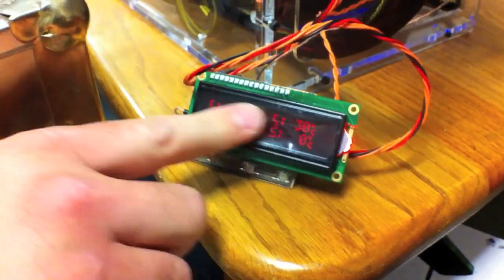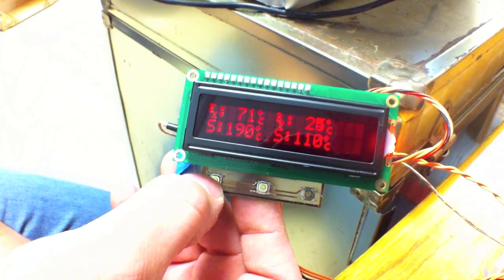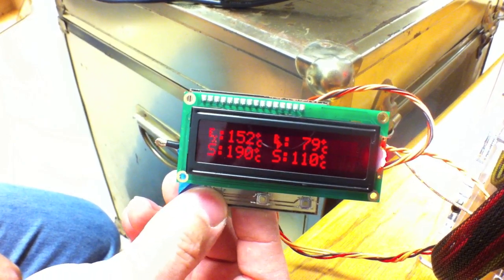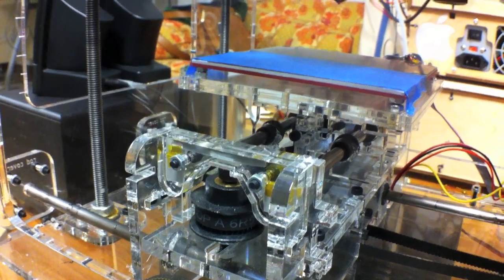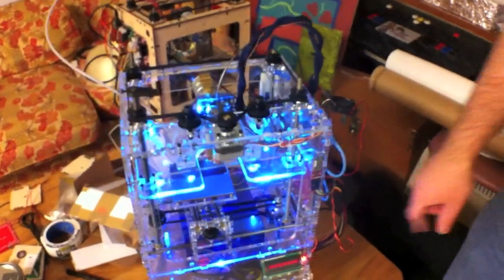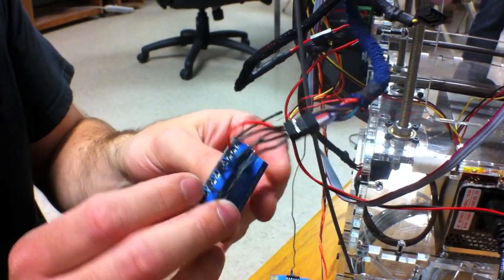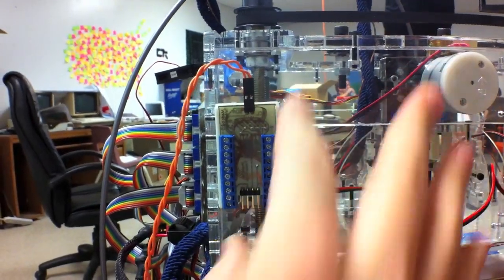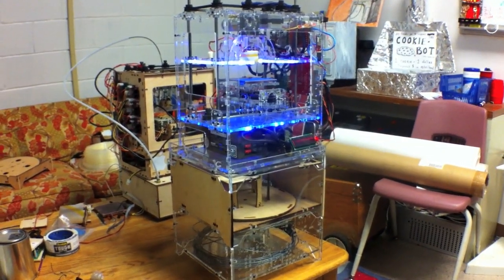Rob Giseburt's Makerbot "WinterMute" Mods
Check out this overview video of "WinterMutes" latest mods! Ok in fairness I am the worst friend in the world as this was shot September during another awesome Thursday at the CCCKC hackerspace cave and it took this long to post.

PSMD (Pololu Stepper Motor Driver) Triple Axis Driver by tinkerings